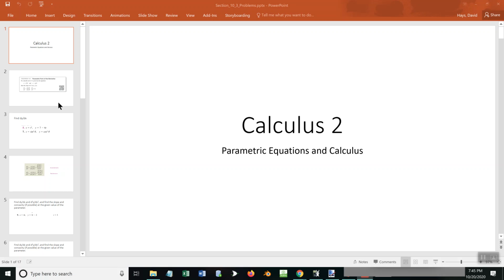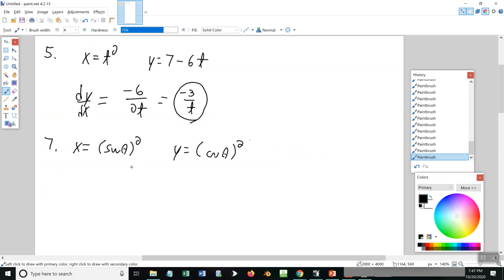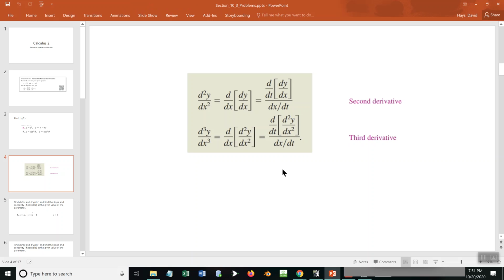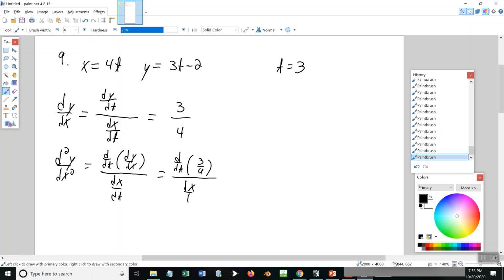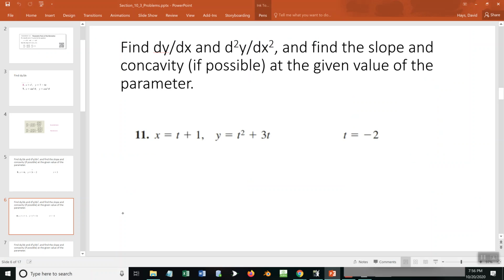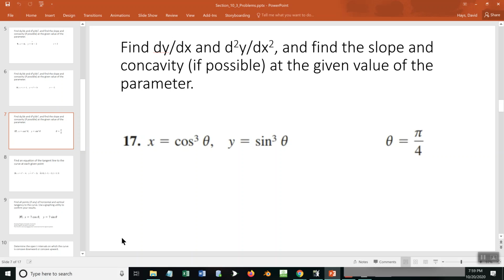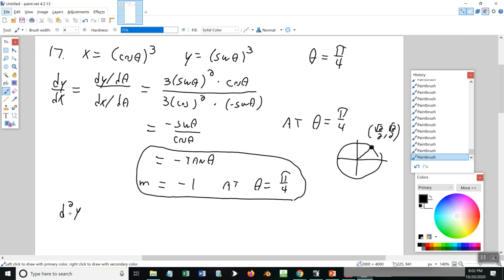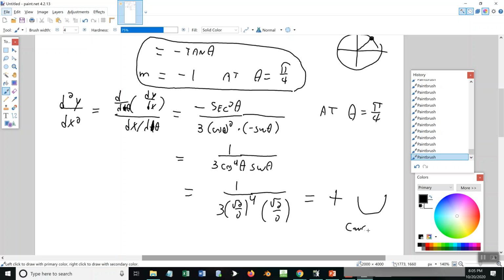Class Session - 10/20/2020, Part 2